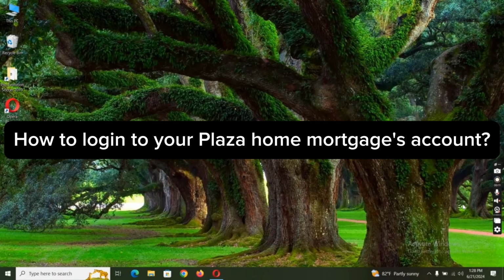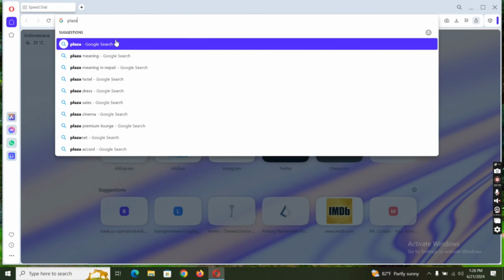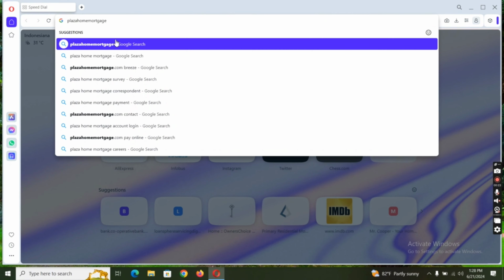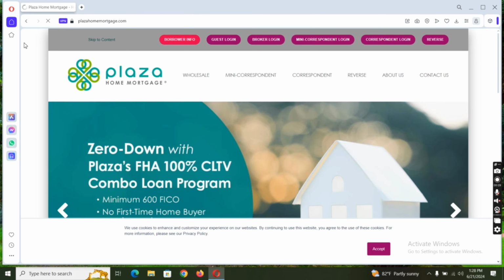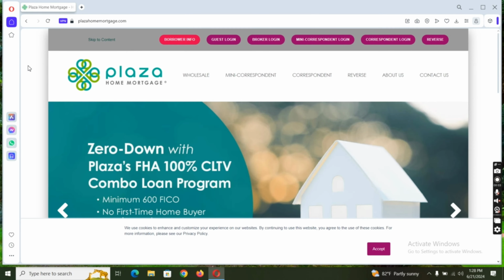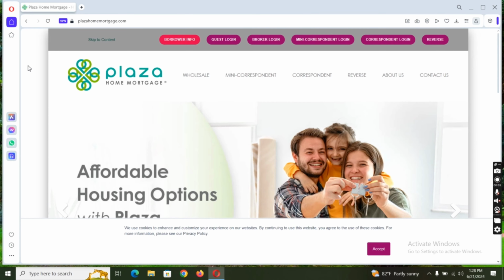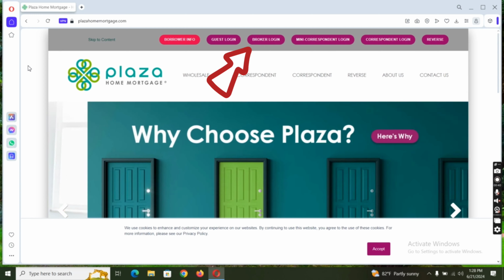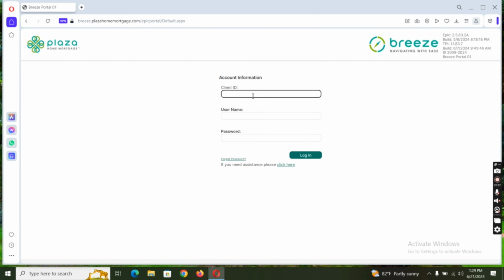Sign in Plaza Home Mortgage: How to Login to Your Plaza Home Mortgage Account? 2024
Having trouble logging in to your Plaza Home Mortgage account? In this tutorial, we'll guide you through the process with clear, step-by-step instructions. Follow along to ensure a smooth and hassle-free login experience, making it easy to manage your mortgage online.